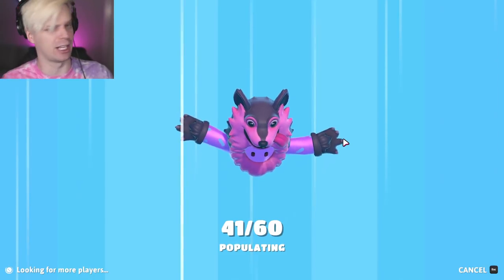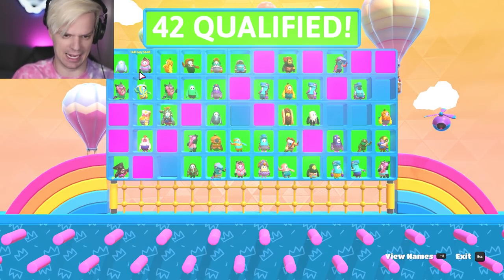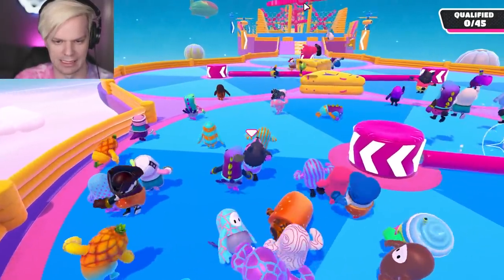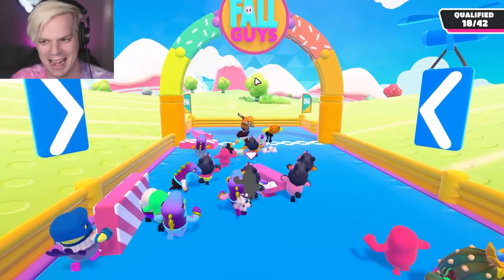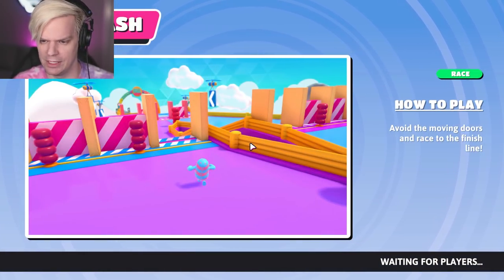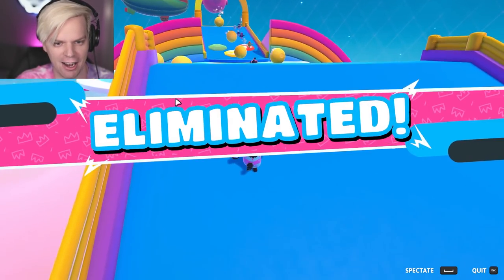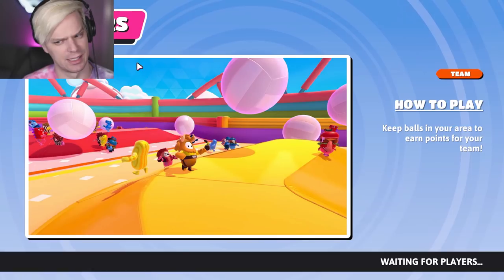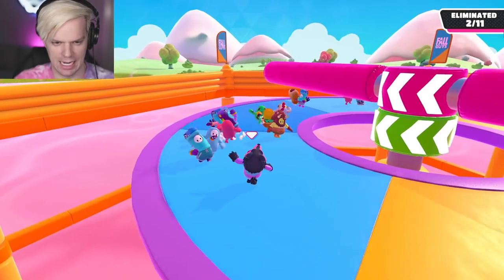A FALL GUYS Record! - Part 2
I'm getting better!

This channel is for videos that more closely follow the experiences of my life. This includes gaming, vlogging, friends, family and more.

What other games should I play???